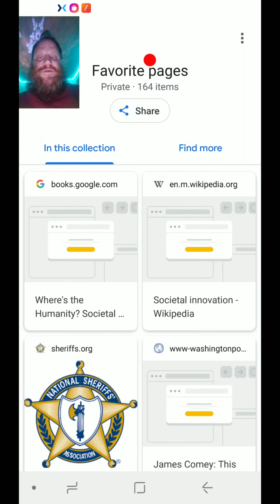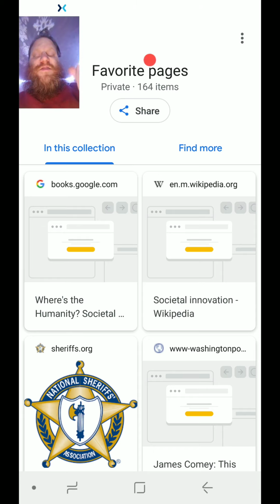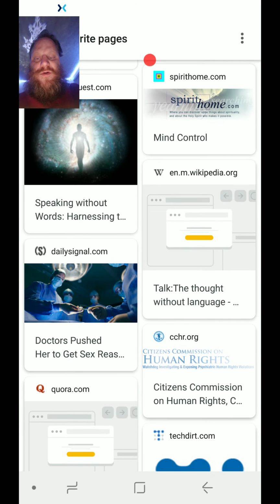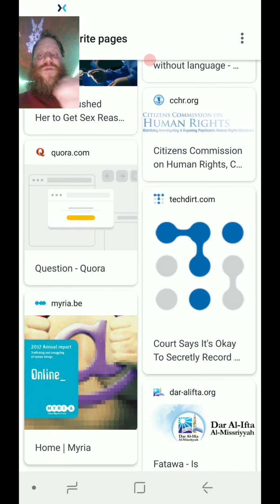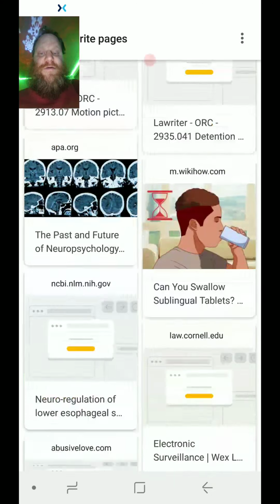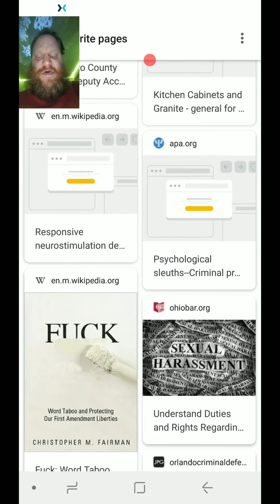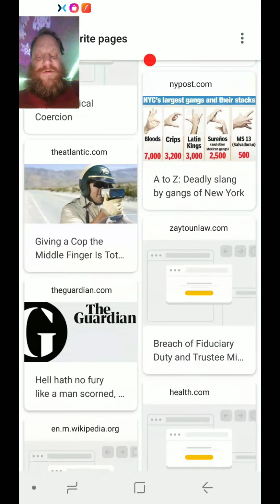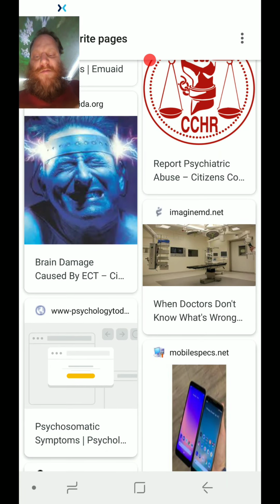All my favorites for the last three months I haven't shown up just reappeared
it's been quite some time and I realized it at least three months ago that my favorites when doing a search and Google Assistant when you press the ribbon that says it to the favorites page had been missingit really angered me and threw me off because I was expecting to be able to go back over the things that I saved to get the information I wanted for either support or just knowledge anyhow today for some reason 164 favorite show back up I don't know how long it was going on I know it's been at least about 3 months now I took a few screenshots earlier todaysaying hey to myself. I'll check it out to see if anything changes and this will be proof that on this day only had x amount of favorites two to be exact rather than the hundreds that I thought we were there which are there cuz I just did this video to prove that.I find it strange that after I start picking into Fourth amendment rights and law enforcement eavesdropping and electronic interference or the ability to confiscate or interfere with electronics that this all of a sudden reappears todaywhat I believe not only just law enforcement but their participation on their behalf saying hey they got a right to interfere with electronics and I do believe I'm being violated